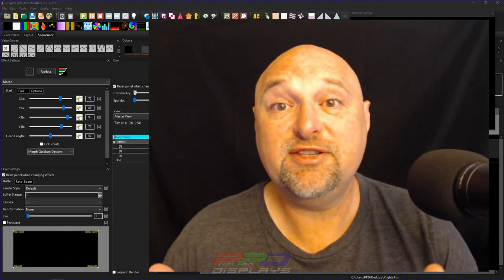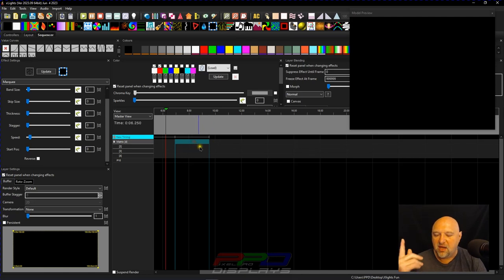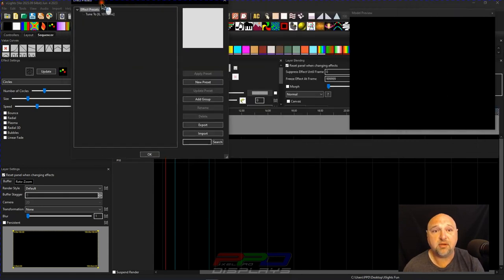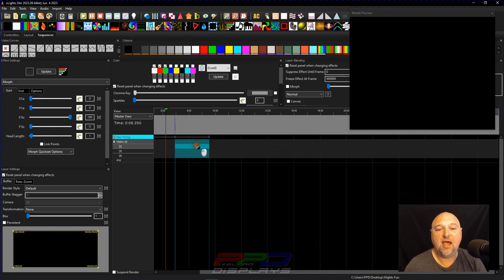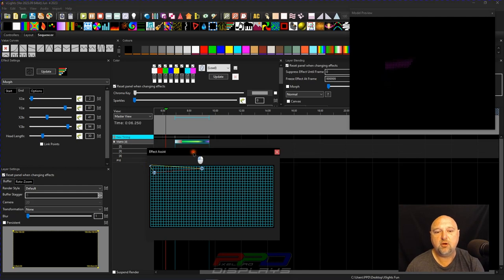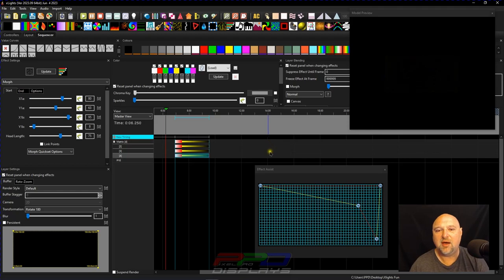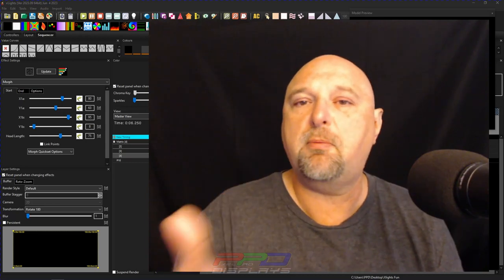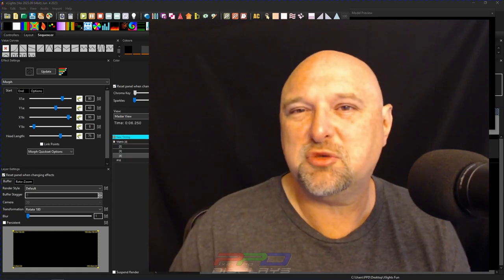✨ Twinkle Tips Friday: 🎲 Winning Big with Randomizing Effects 🎰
Get ready to add a lucky twist to your xLights sequences with this week's Twinkle Tips Friday! 🎲✨ Discover the power of xLights' Dice Roll and Random Effects Generator, infusing  unpredictability and creativity into your programming. Don't miss out on the  magic! 🔔✨